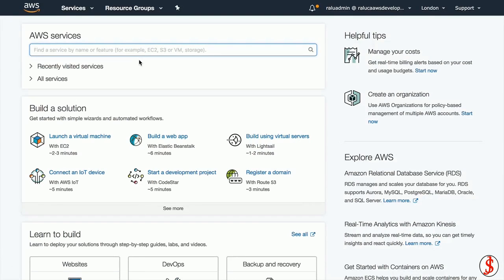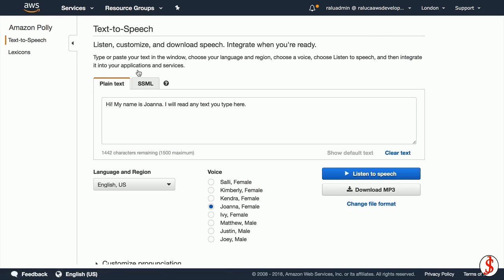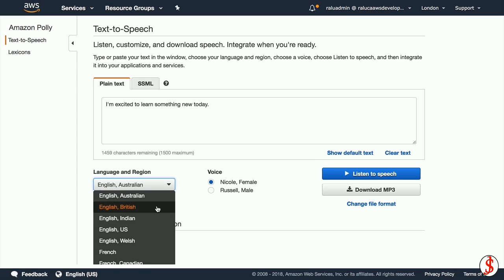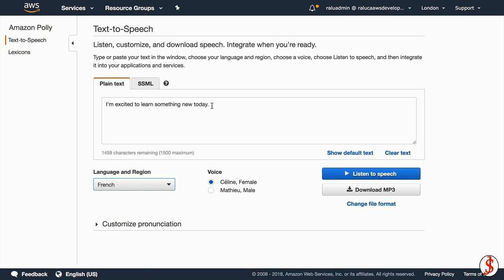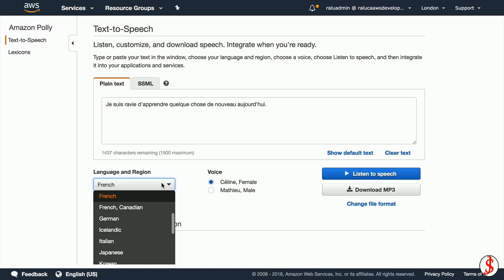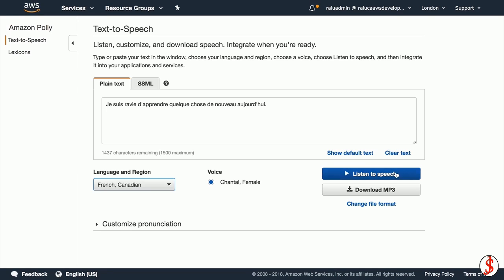05 First Steps with Polly